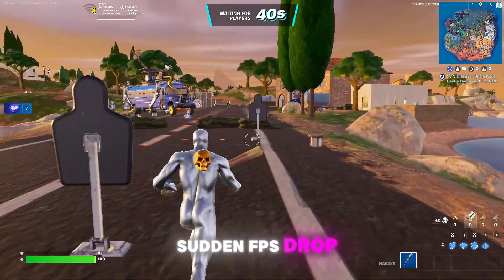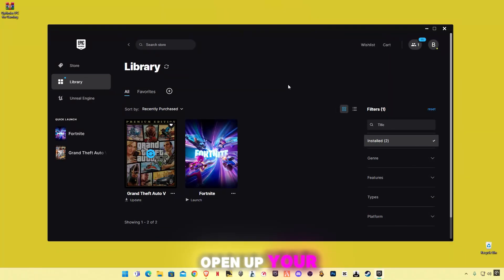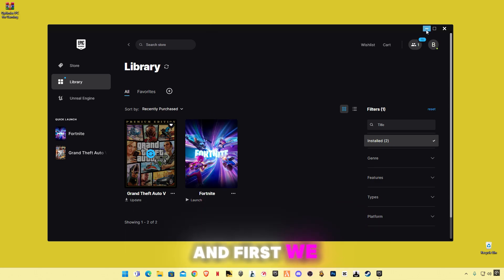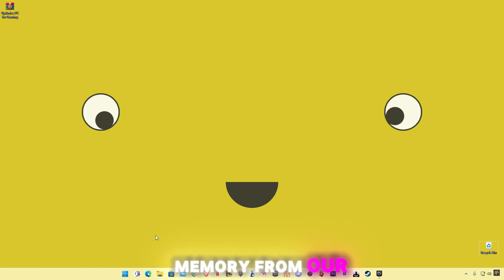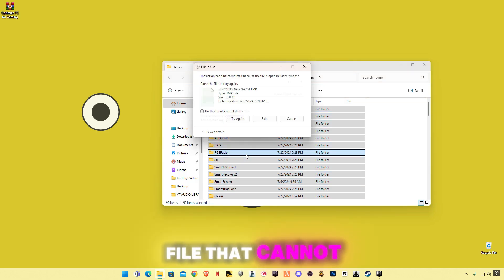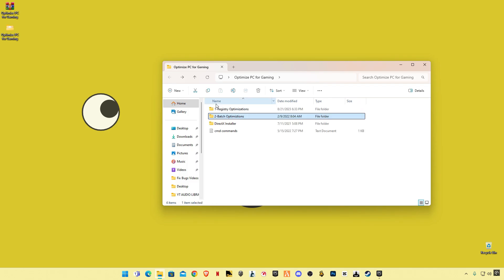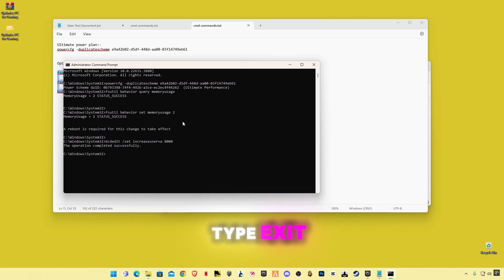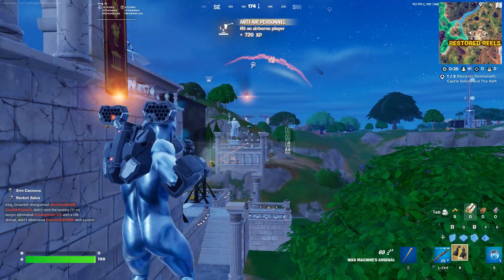Fortnite Chapter 5 New Season 4 How To Fix FPS Drops & Stuttering!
▶Fortnite Chapter 5 Season 4 How To Fix FPS Drops & Stuttering! Best Guide 2024
🔽GearUP Booster For PC🔽
RAM:  32 GB ddr4 3200 MHz
GPU:   Zotac RTX 4060
Moniter: Reddragon 165 Hz
Power supply: 700 w
SSD: 256GB
HDD: 3TB
Casing: 1st Player D3A DK
Keyboard: Razer BlackWidow Ultimate Stealth
Mouse: HP Omen 600
Window 11